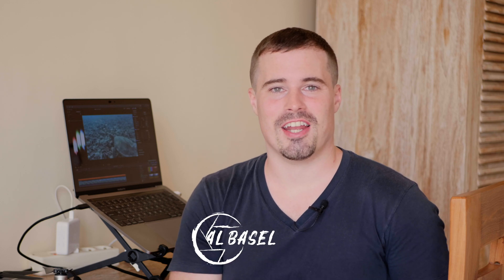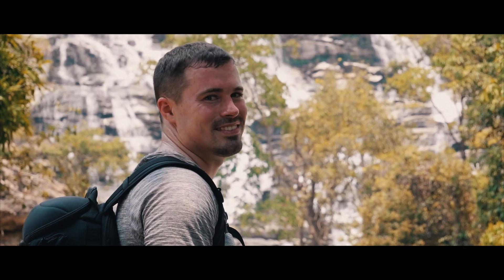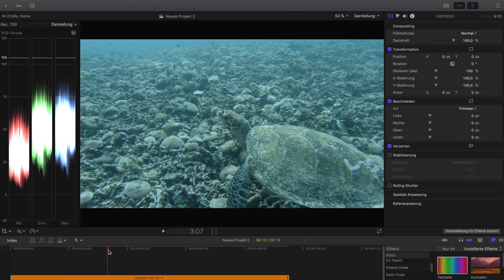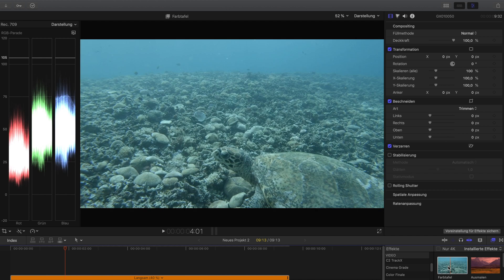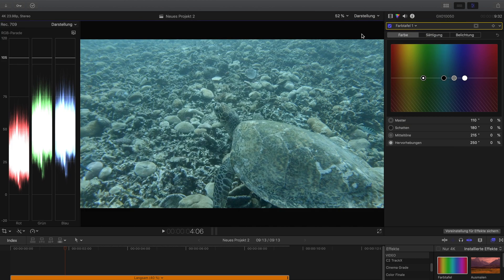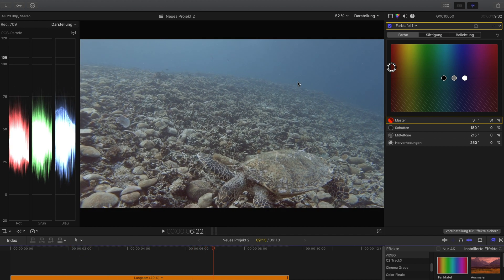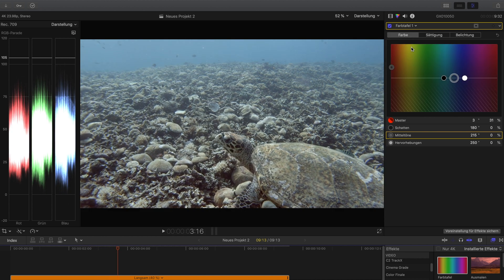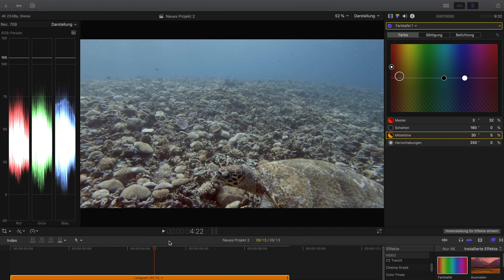GoPro Hero 7 Underwater Color Correction Tutorial | Color Grading Tutorial Final Cut Pro X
Just published another video editing tutorial on how to add sounds to your videos in Final Cut Pro X. Check it out

A lot of people watched my last video where show that you can actually get cinematic footage just by using the GoPro Hero 7 without any extras.

Of course, just filming the footage is not all. One important part is the color correction. That can be a bit difficult for footage you recorder underwater with your GoPro Hero 7 as the red light is missing if you’re deep enough.

So in this tutorial I show you how you can color correct / color grade your GoPro Hero 7 underwater footage to make it look more realistic.

Color grading is a very interesting topic as you can really get the most out of your footage by doing that.

More:
→ Envato Elements - Must have for every freelancer